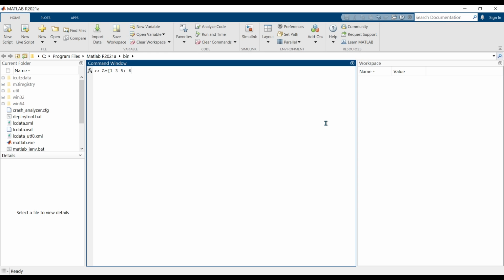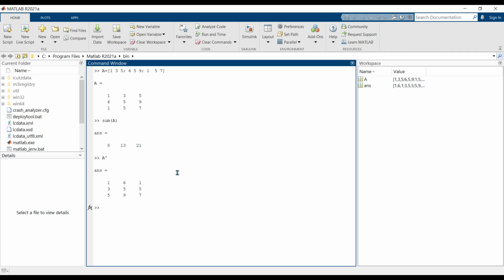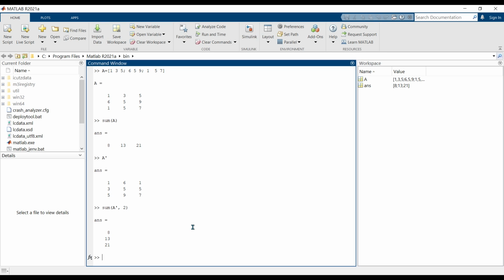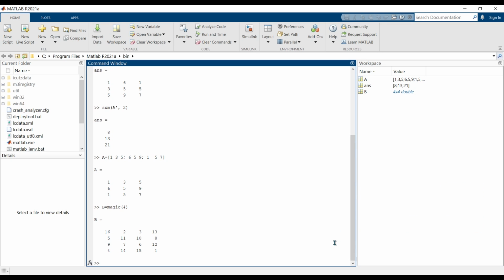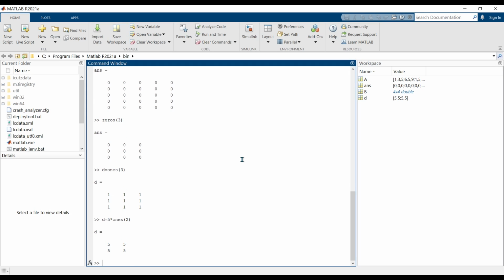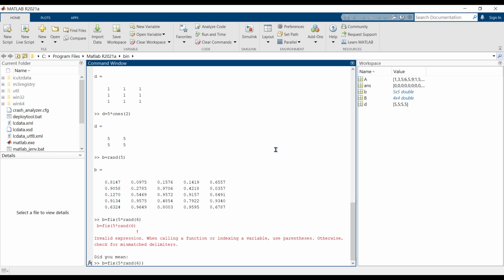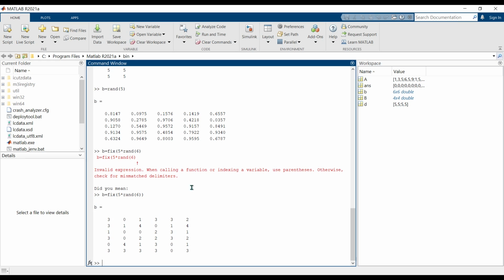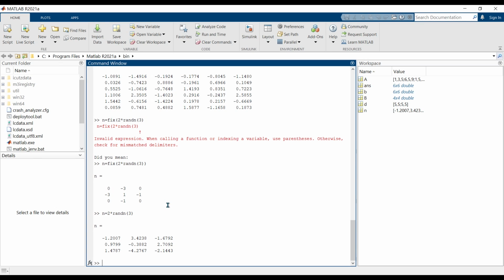MATLAB Tutorials for Complete Beginners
We will learn the fundamentals of Matlab from scratch.